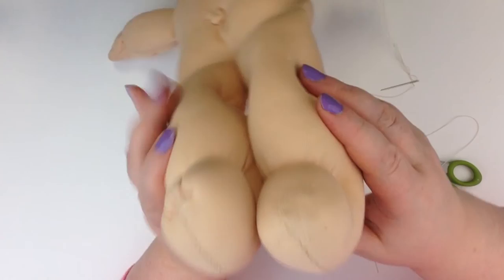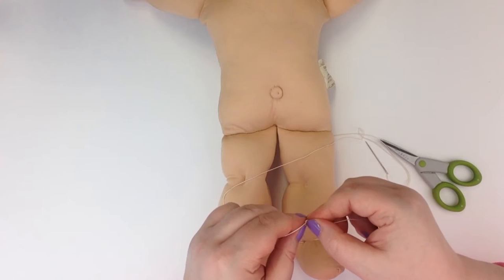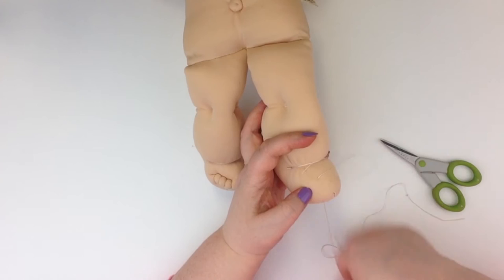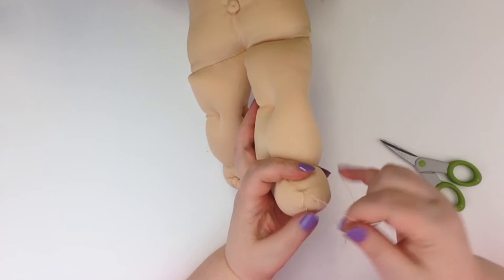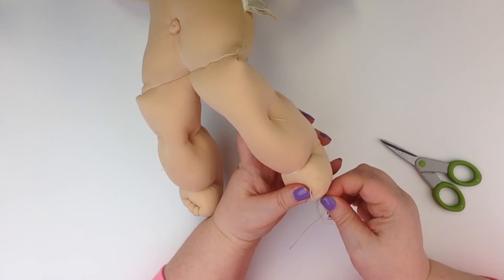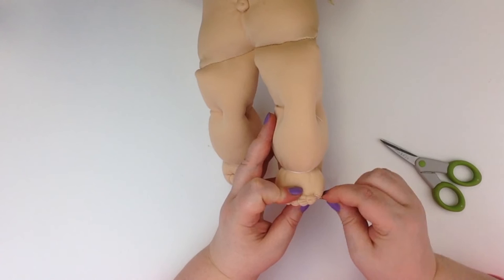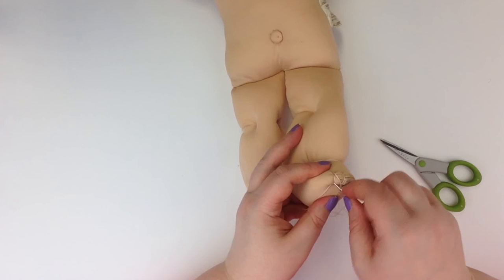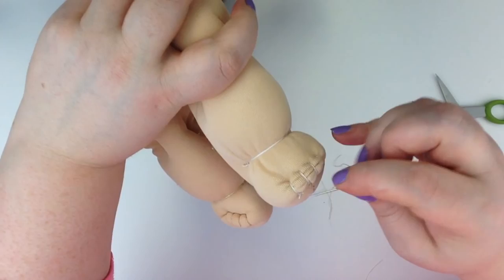Cabbage Patch Kid Toe Repair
Here is the thread I mentioned on Open Cabbage (Great forum for all things CPK!)

For more information on my collection, and other CPK repairs, please visit my